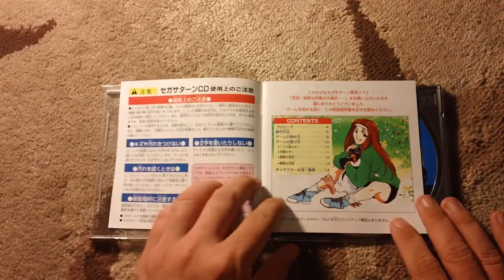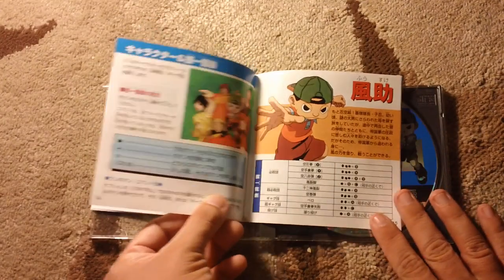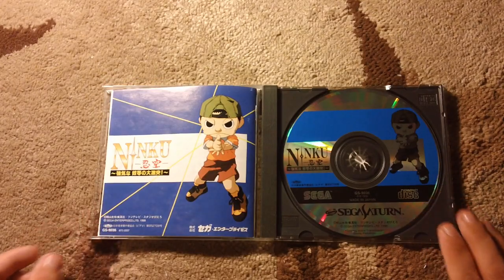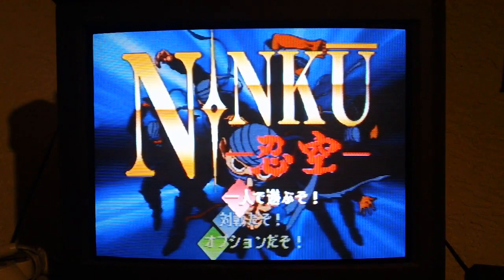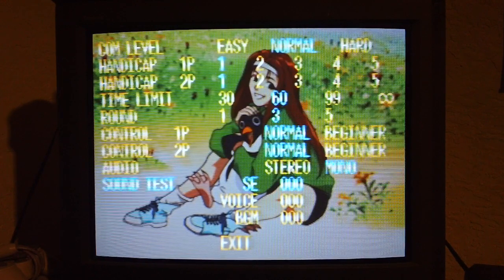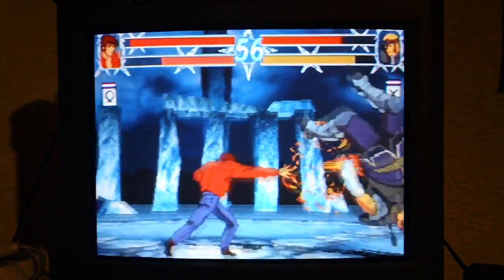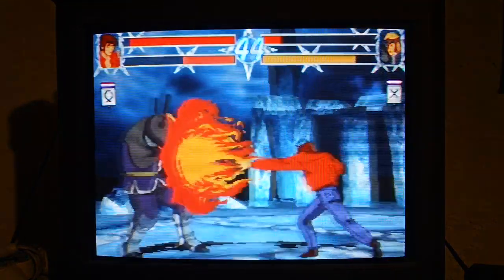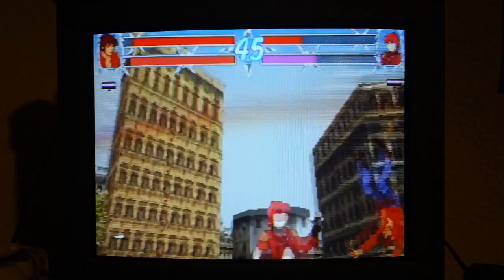ninku review/overview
Overview and mini review of Ninku on Sega Saturn.